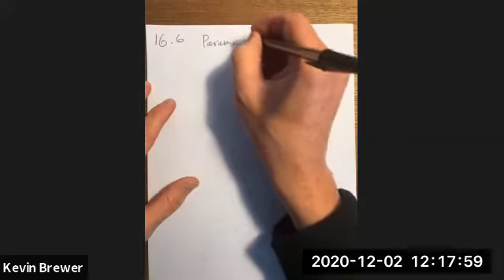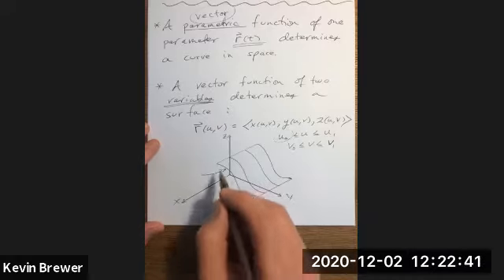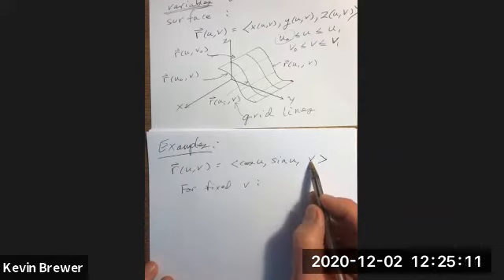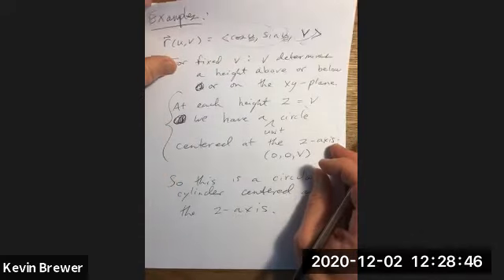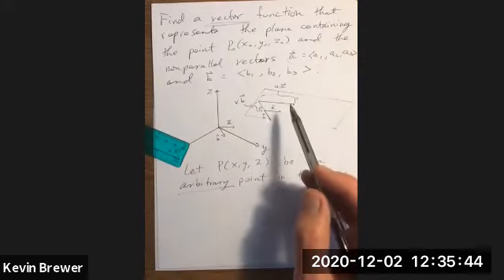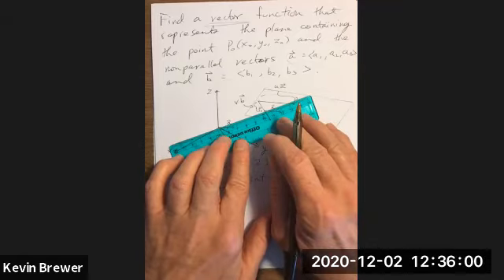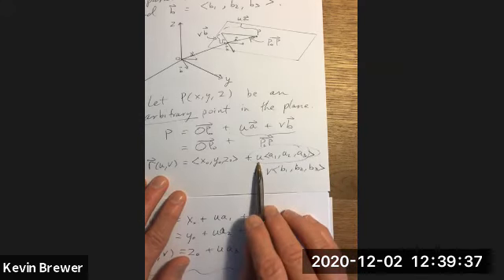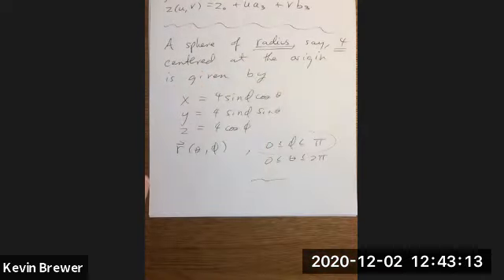Video Lecture Stewart 16.6 Part 1